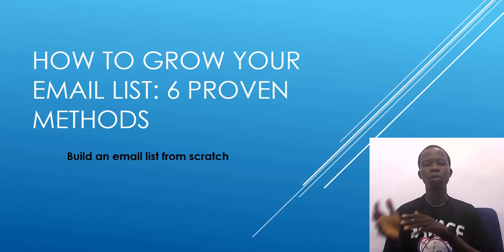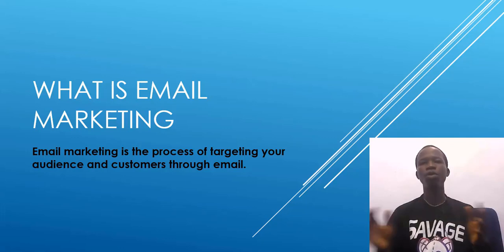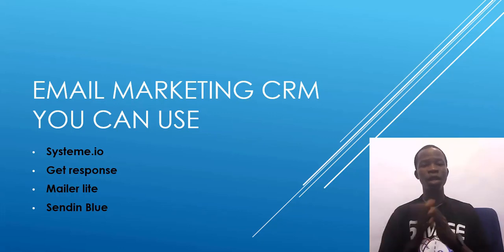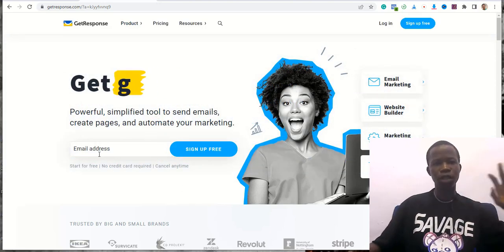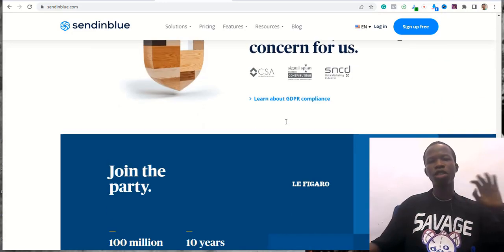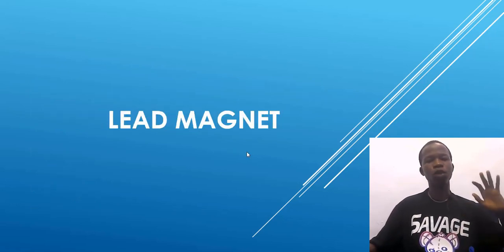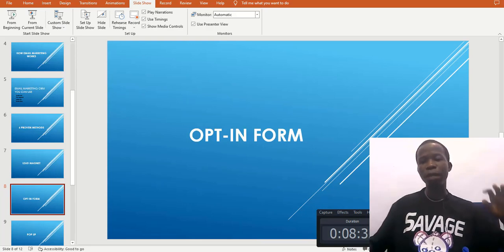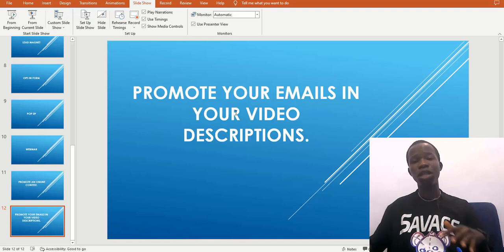6 Proven Ways To Grow An Email List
Are you struggling to expand your email list and maximize the potential of your email marketing efforts? Look no further! In this video, we unveil 6 proven and highly effective strategies to supercharge your email list growth and engage with your audience like never before. Whether you're a seasoned marketer or just starting, these techniques will help you unlock the true power of email marketing.

If you're serious about taking your email marketing game to the next level, don't miss out on these game-changing strategies! Grow your email list exponentially and watch your business flourish.

📈 Grow your business with email marketing tools mentioned in the video